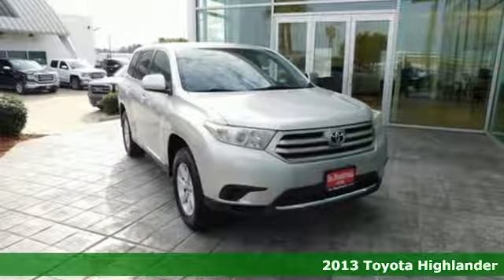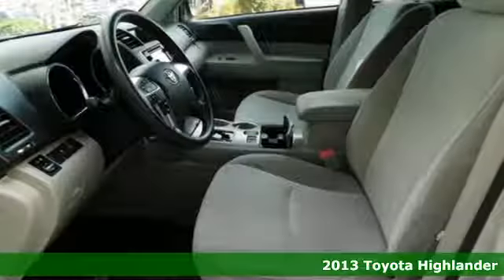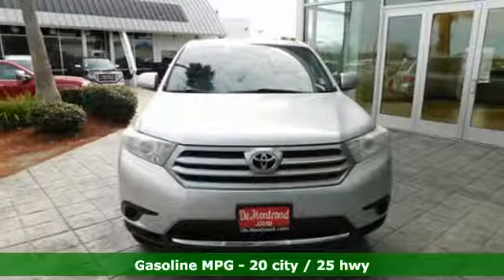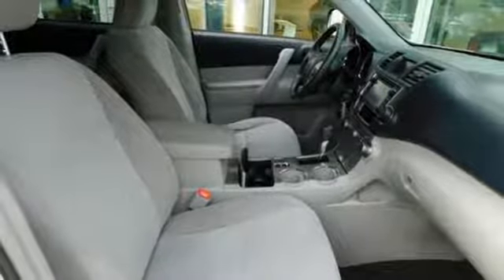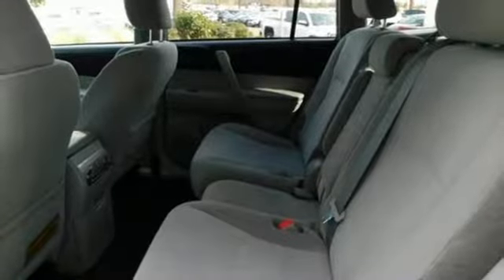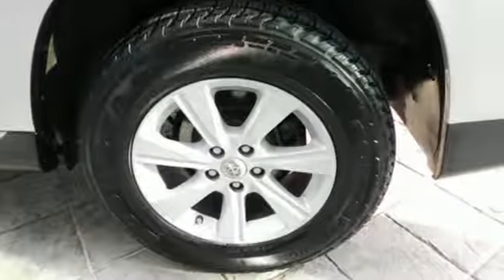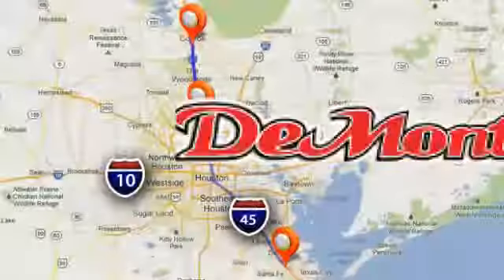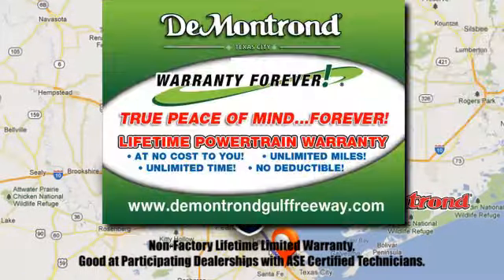Used 2013 Toyota Highlander Houston Spring, TX